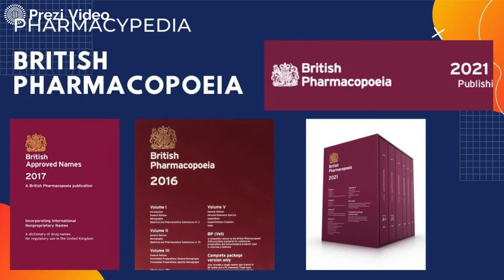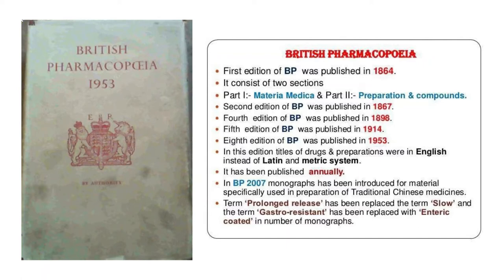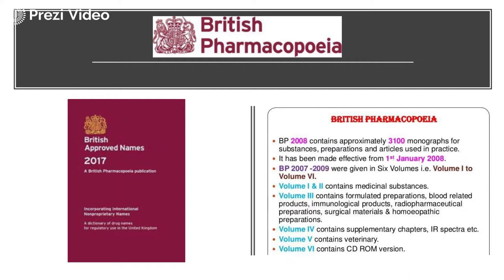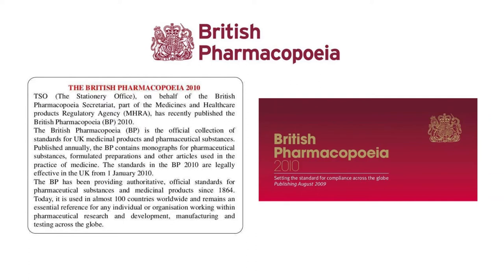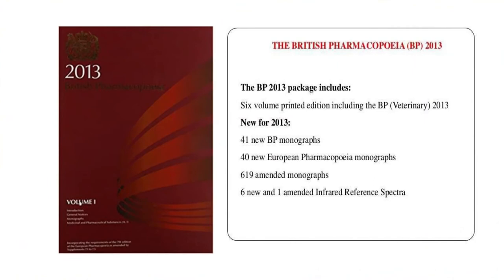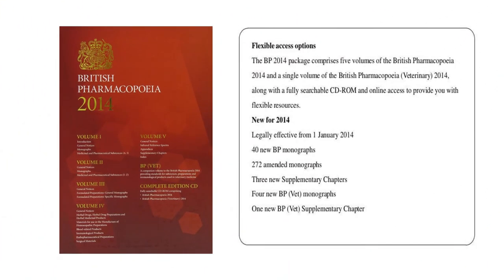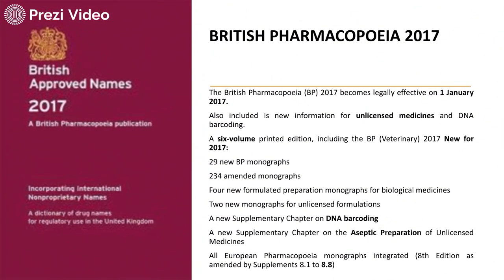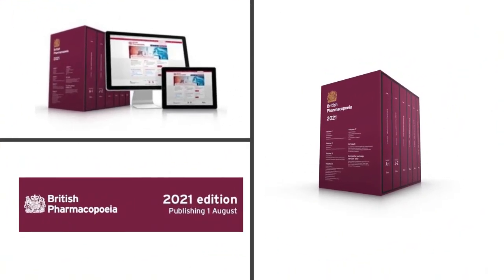BRITISH PHARMACOPOEIA | BP | UNIT 1 | INTRODUCTORY PHARMACEUTICS 1 | B.PHARM | 1st SEMESTER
Exclusively for B.Pharm 1st Sem students (As per Latest PCI syllabus )
INTRODUCTORY PHARMACEUTICS 1 (UNIT 1)

Pharmacopoeias: Introduction to IP, BP, USP and Extra Pharmacopoeia.